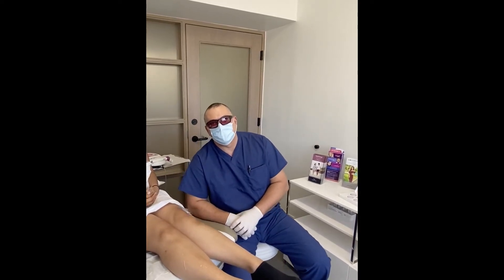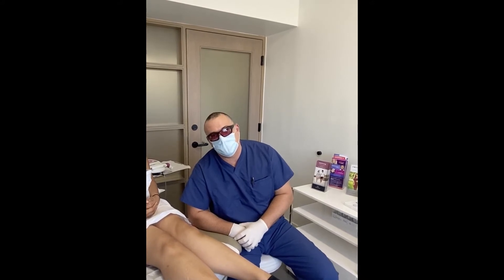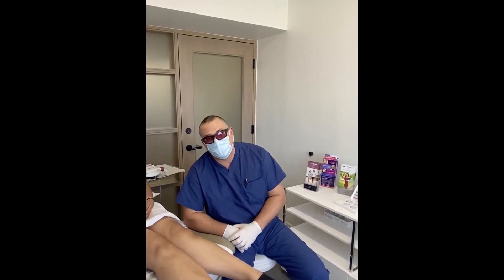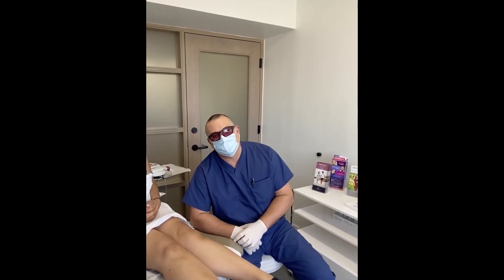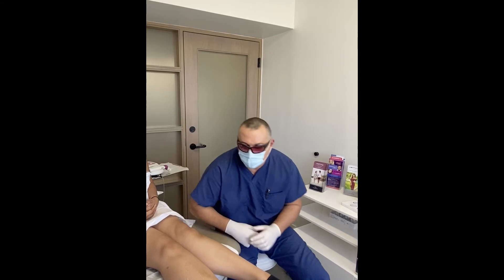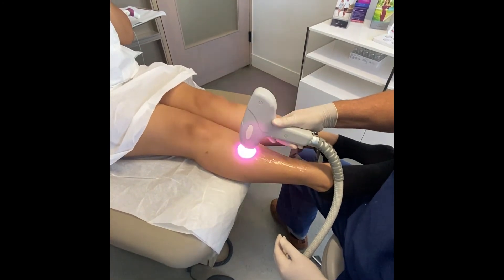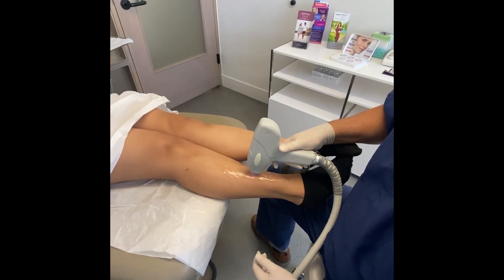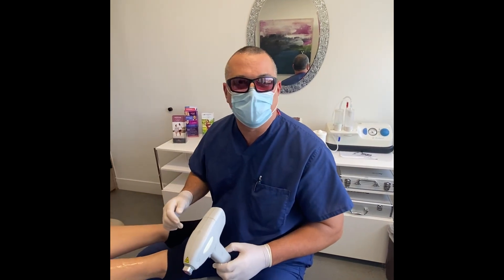Dr. David Ghozland Performs a Laser Hair Removal Treatment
In today's video, Dr. Ghozland performs a laser hair removal treatment, using an Emvera laser diode that functions at 810nm.

To learn more about Laser Hair Removal Treatments with Dr. Ghozland, visit our